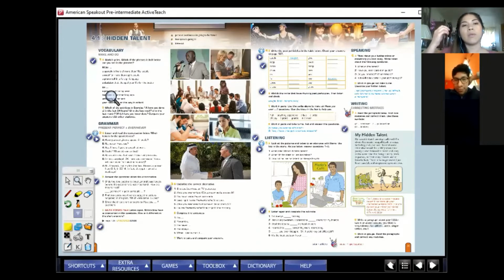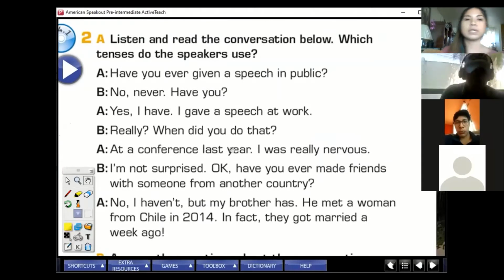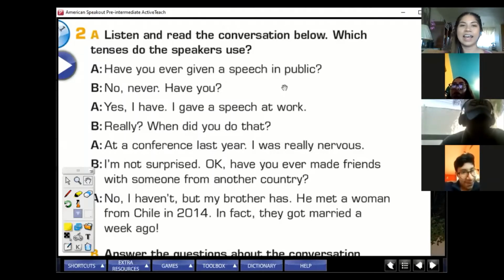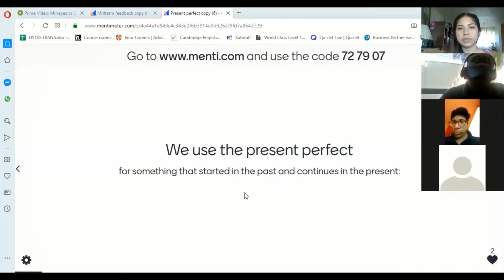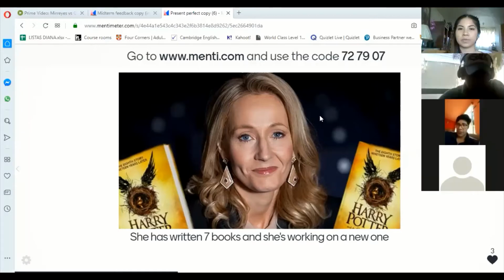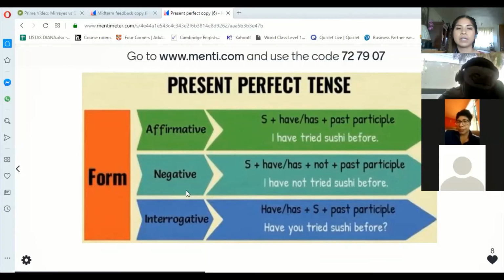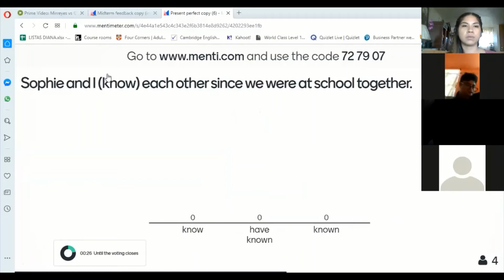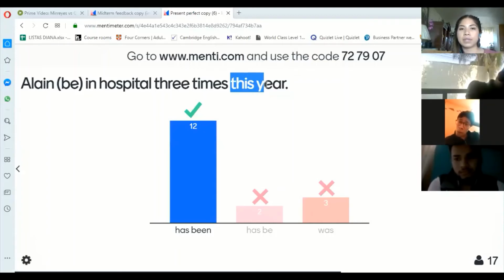Intermediate 1 Saturday Unit 4 lessons 1 and 2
Present perfect
Can, have to and must